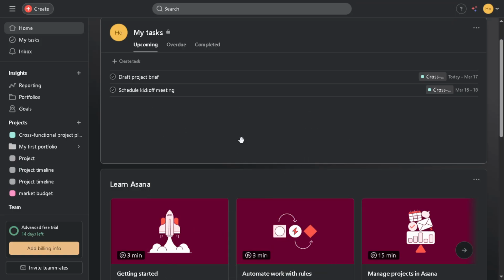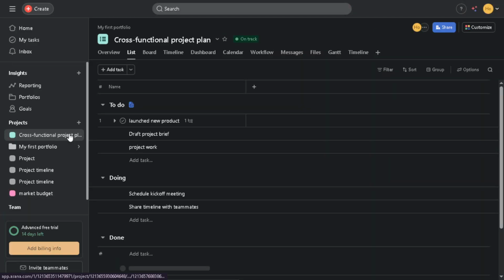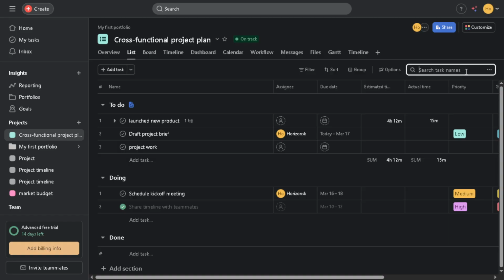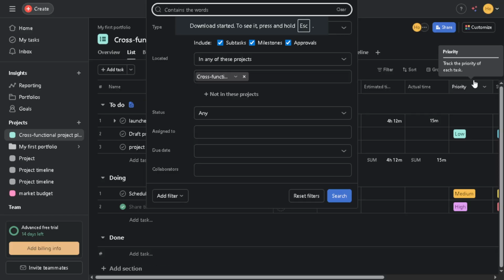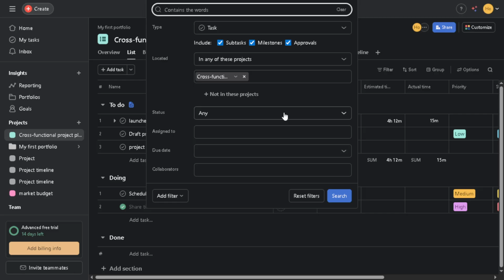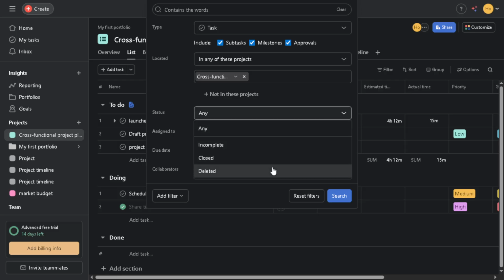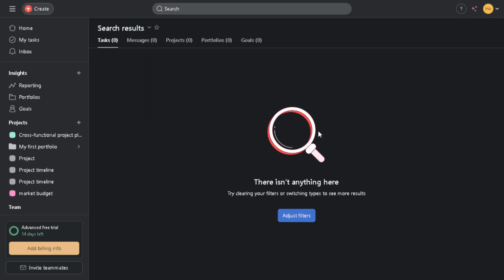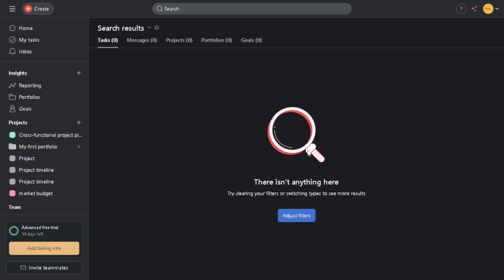How to View Deleted Tasks in Project in Asana (Full 2026 Guide)